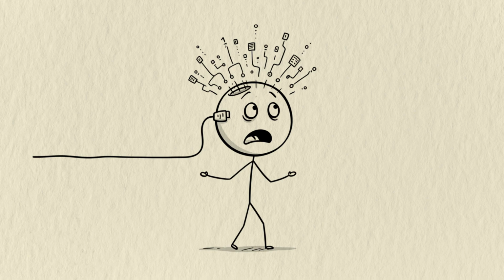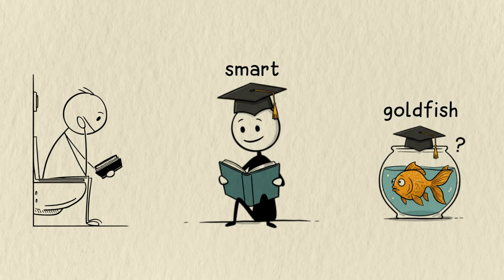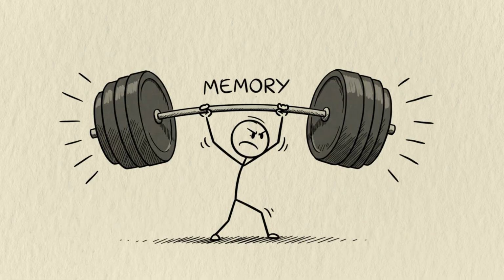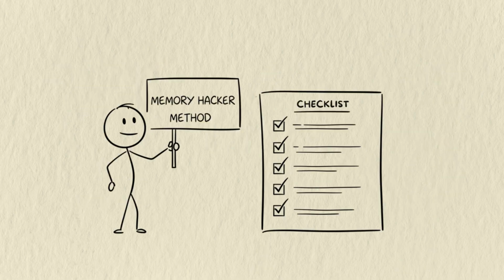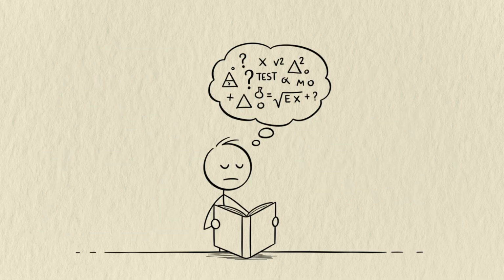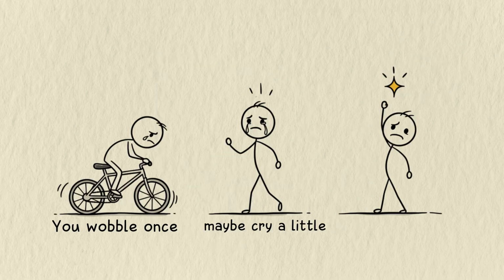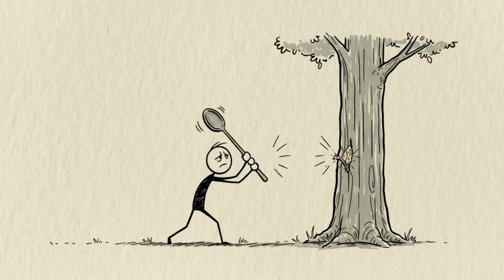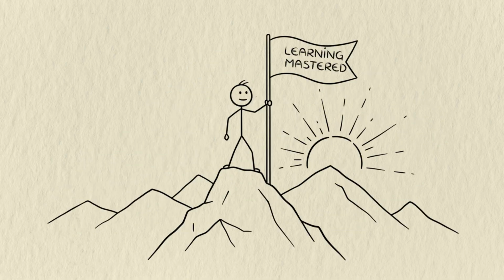👉 Study Like a Hacker 🧠 | Learn 10x Faster with This Secret Brain Trick!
Want to study faster, remember longer, and enjoy learning? 🚀
In this video, you’ll discover a powerful brain hack used by top students and memory experts to learn 10x faster — just like a hacker!

Here’s what you’ll learn inside 👇
💡 How to rewire your brain for laser focus
⚡ The secret of active recall & spaced repetition
🎯 Tricks to stay consistent and avoid burnout
🚀 How to turn studying into an addictive daily habit

🎓 Perfect for:
Students | Competitive exam aspirants | Lifelong learners | Anyone who wants to remember everything they study!

👉 Watch till the end — this one brain trick could change how you learn forever.